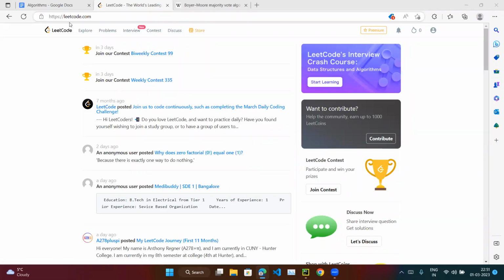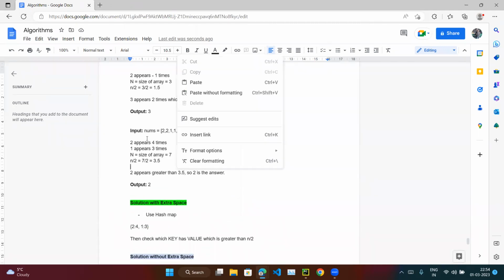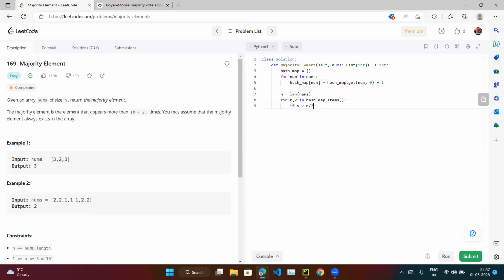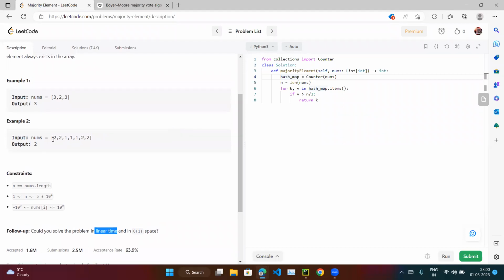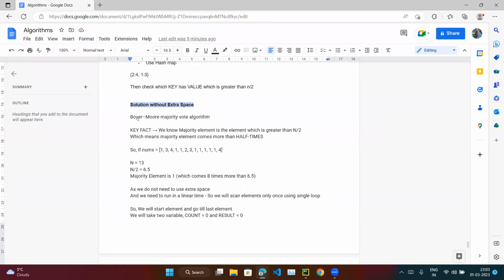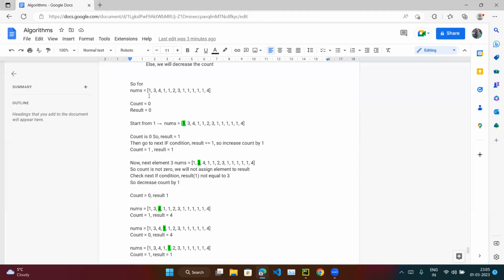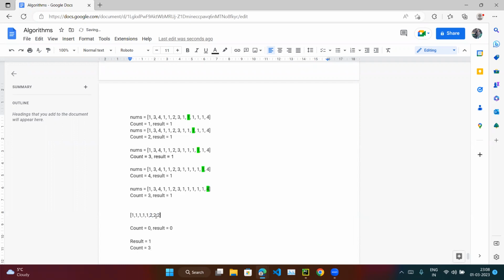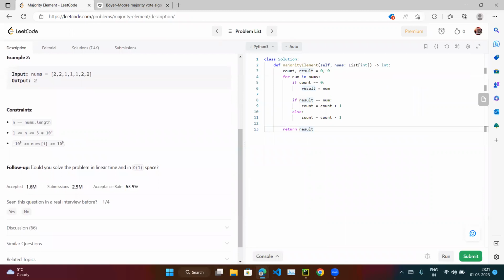Leetcode # 169. Majority Element